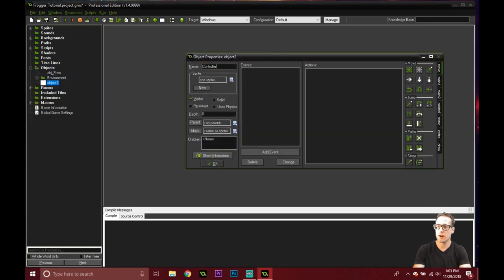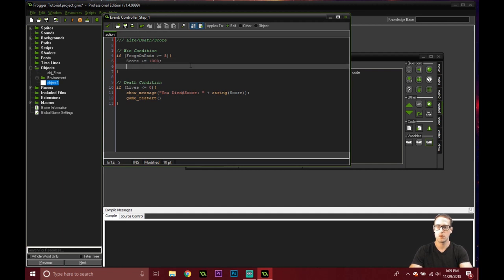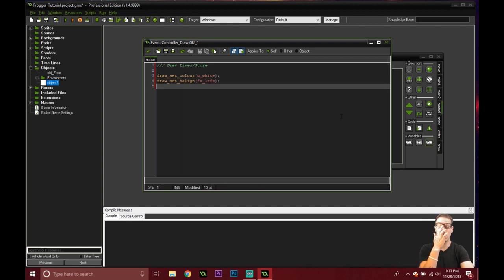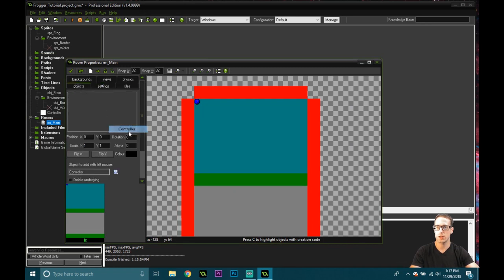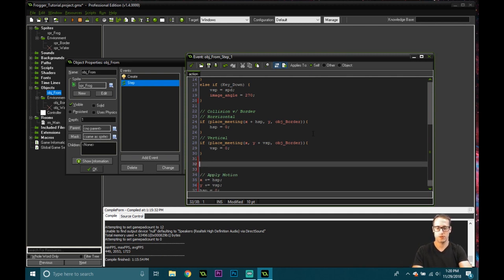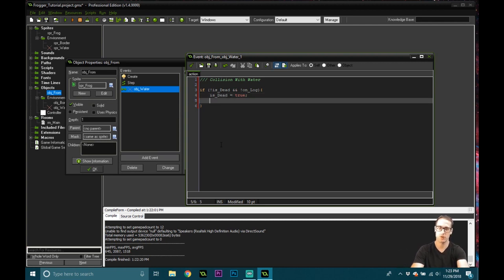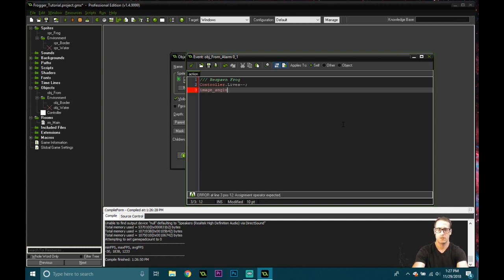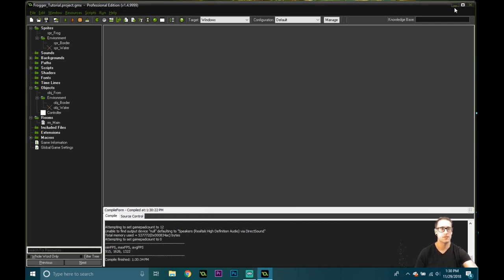Frogger Clone || Part 2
** re-upload **

Welcome back to Let's Clone!

Many apologies for the delay! I went from having a fever to having our internet shut down for nearly a week... But we're baaaack!!

In Part 2 we implement the water and first death mechanics of the game. Let me know if you have any questions with the code or any suggestions for what we should clone next!